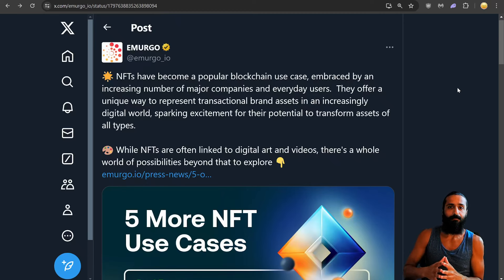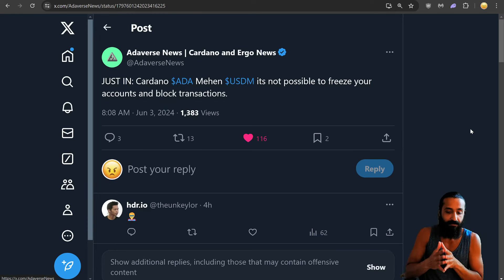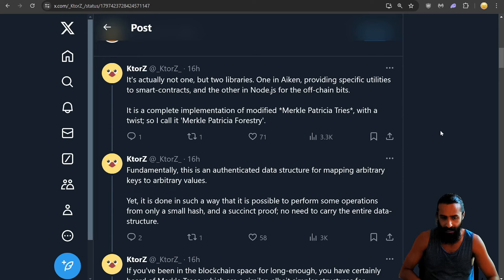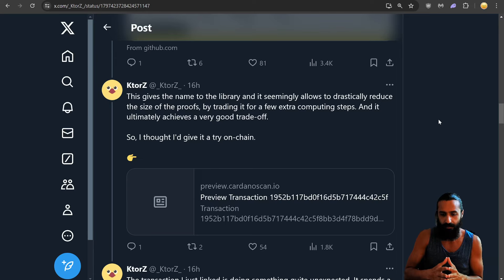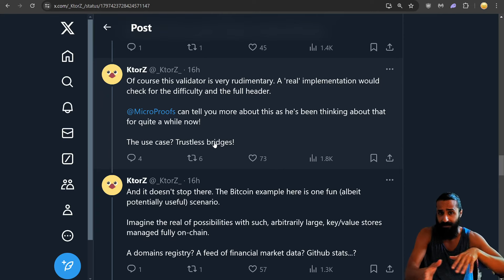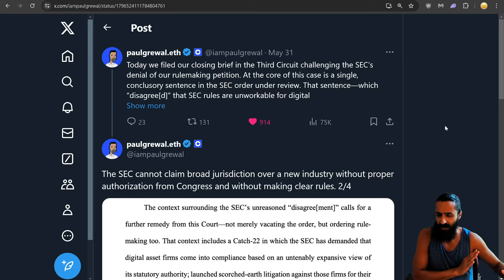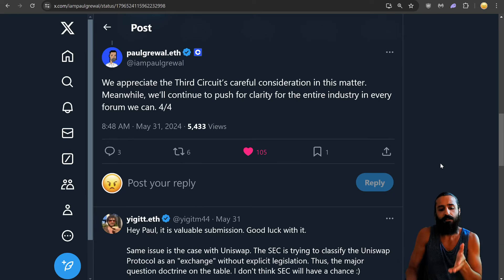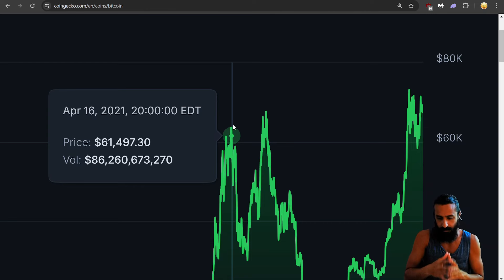ENTIRE Bitcoin Chain NOW On Cardano ADA! Angry Crypto Reacts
Angry Crypto Show React / Review to exciting news for Caradno ADA / $ADA, including more NFT use cases, Mehen USDM making it not possible to freeze your accounts and block transactions, and the entire BTC / $BTC chain was added to Cardano? Finally some great thoughts by Chief Legal Officer Paul Grewal at Coinbase on the state of the SEC!